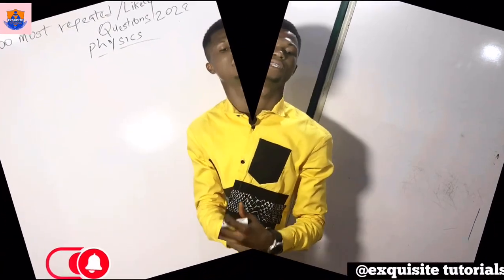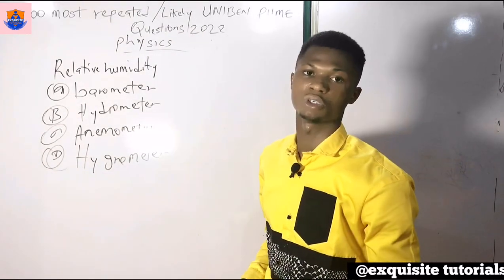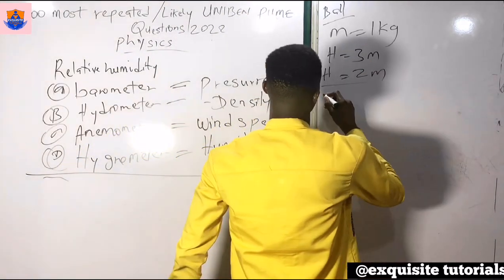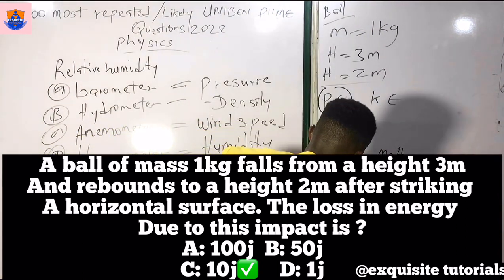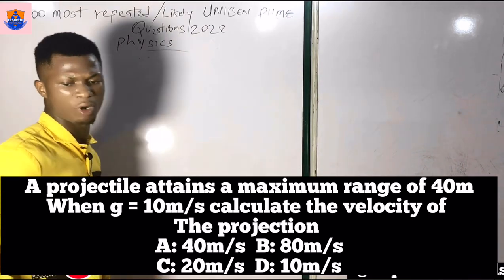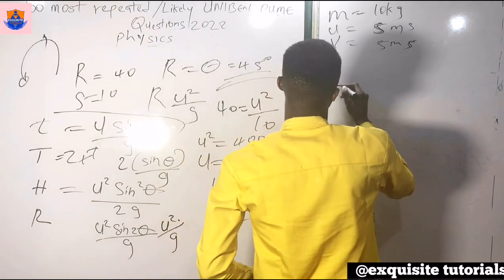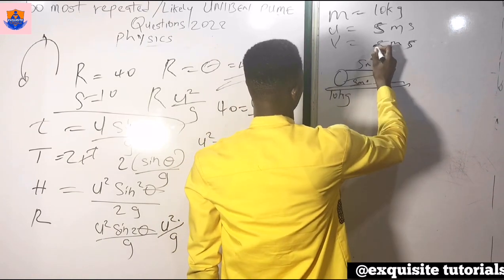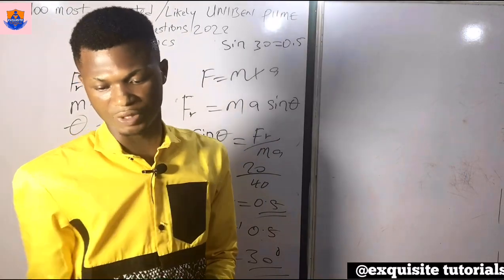EPISODE 5 (physics 2) 100 most repeated / likely UNIBEN PUTME questions 2022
This video contains top 100 questions usually asked by the University of Benin.
Over time it was discovered that Uniben usually repeat some questions and hence this video was carefully made after screening Uniben question.
By watching this video you would get to also learn how uniben questions are constructed, what to do in the exam Hall, how to answer some questions easily, and some short cuts
Make sure you watch every other Episodes from 1 to 5